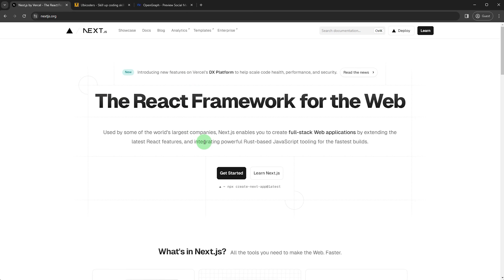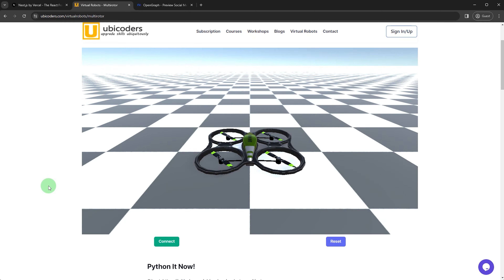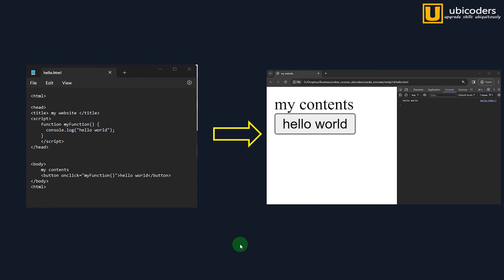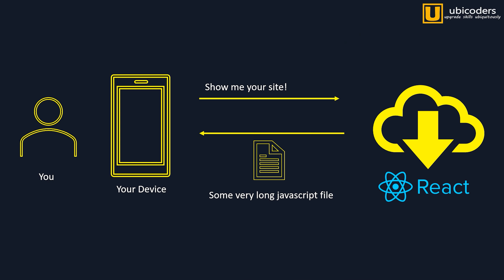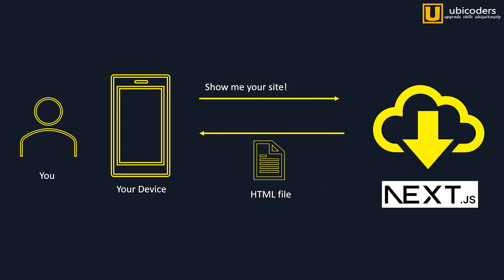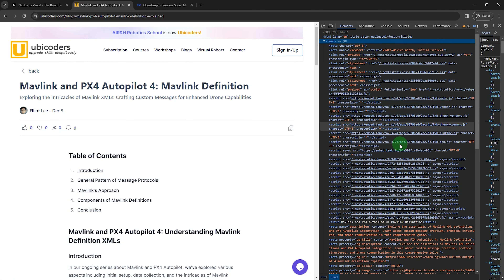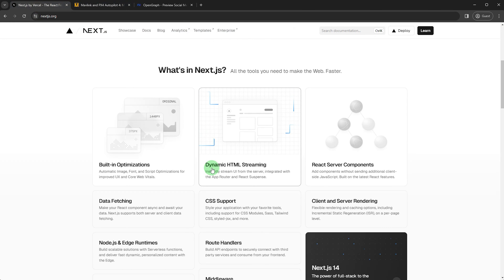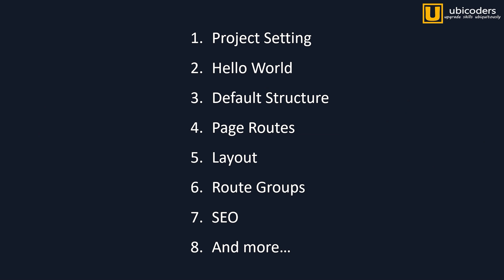🍨 Ep.1: Introduction | NextJS Vanilla Tutorial 🚀🚀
Why should you use NextJS?  SEO is one of the key factors in NextJS.

⏲️Time Stamps:
0:00 intro